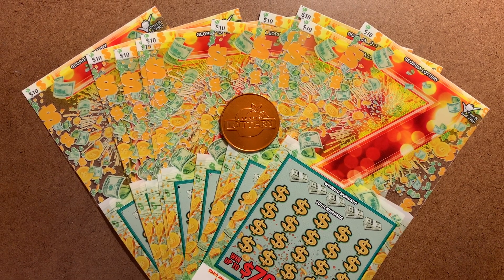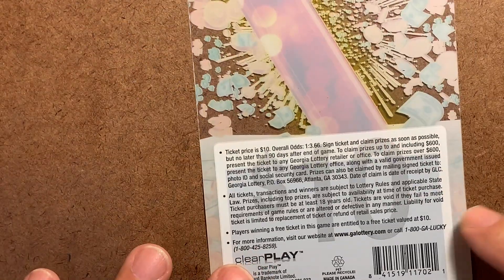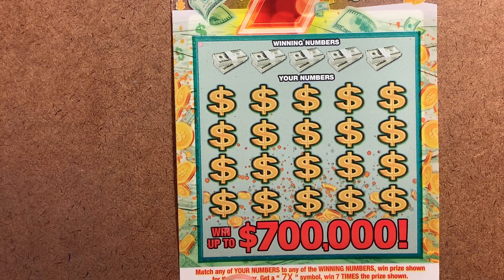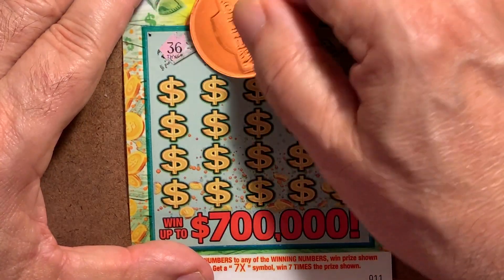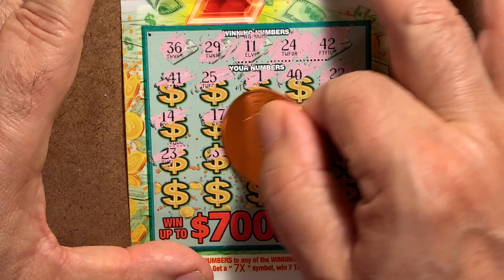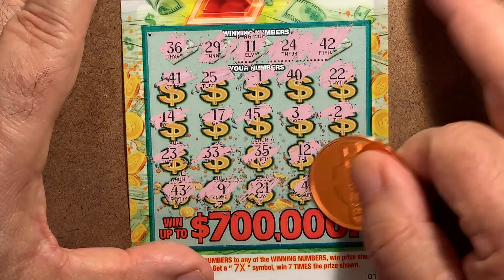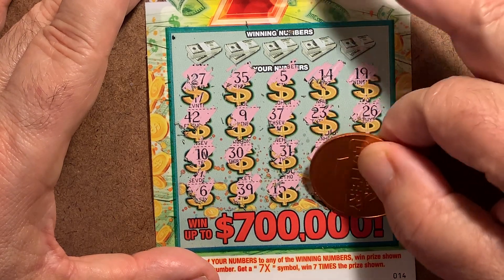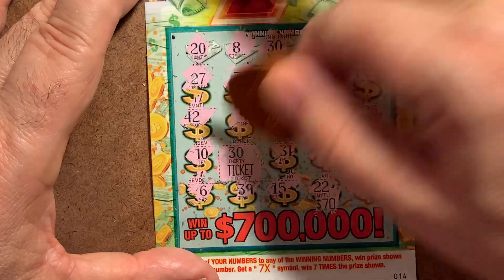Ten $10 for Thursday - New GA Tickets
Scratching Ten of the Newest Georgia Lottery $10 Scratch Off Tickets.